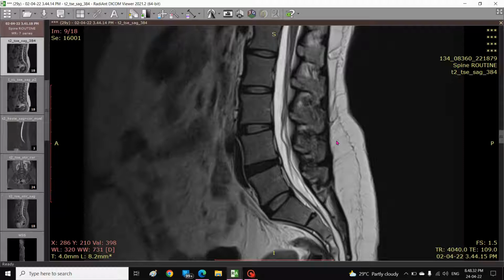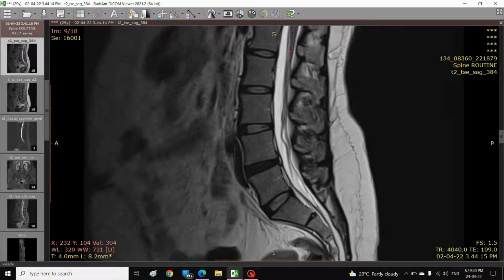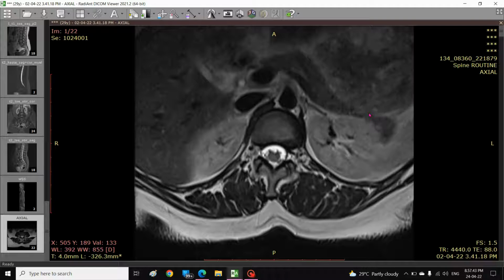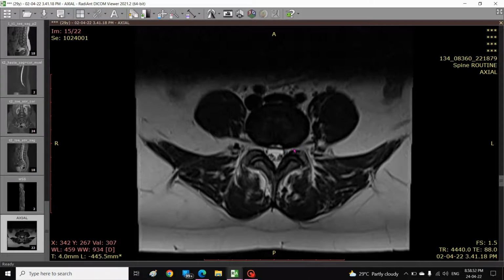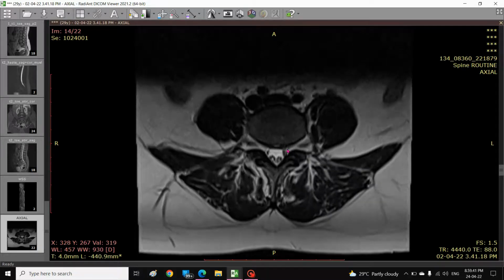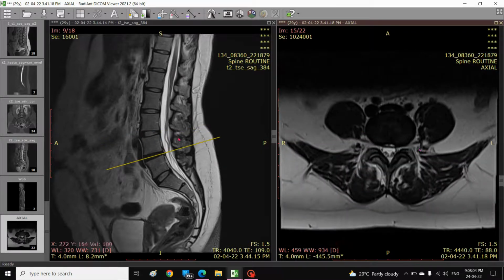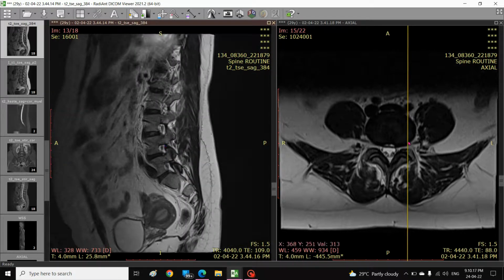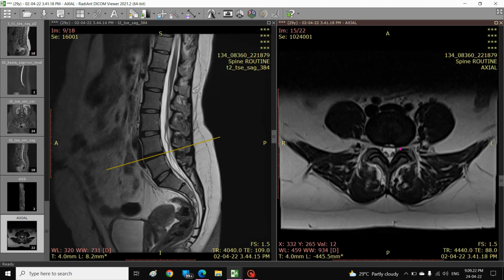MRI Correlation of Sciatica 29 yr old lady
How a Disc Degeneration causing the Sciatica
How do Correlate the clinical findings with the MRI findings?